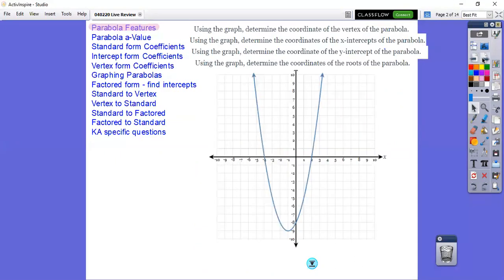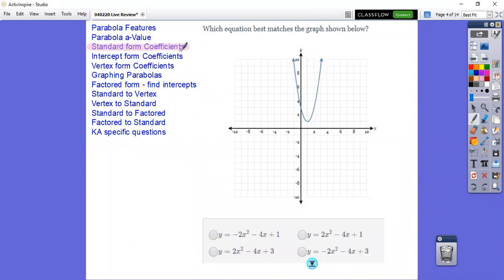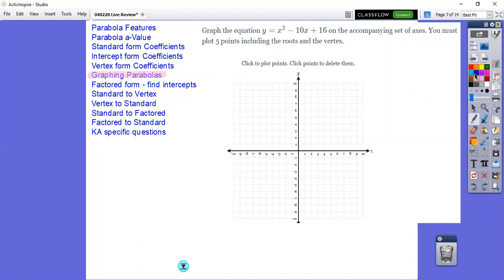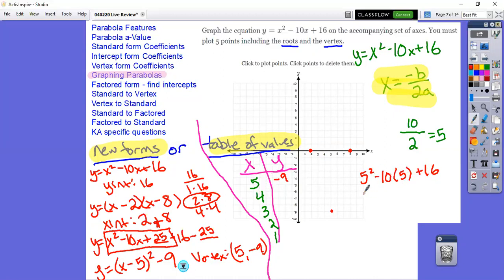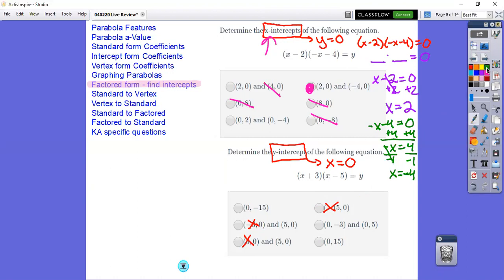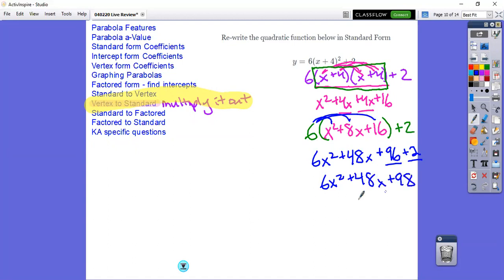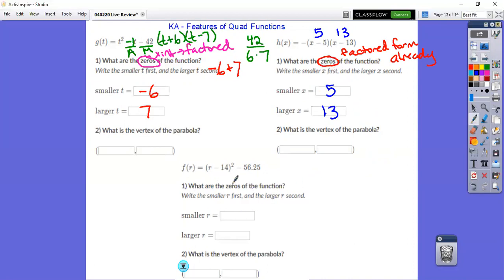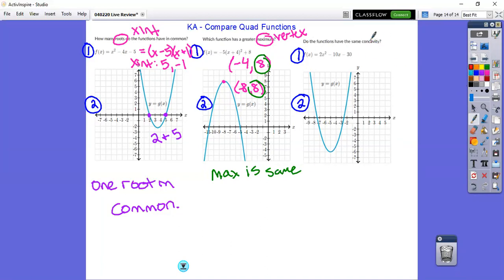040220 Live Review Video